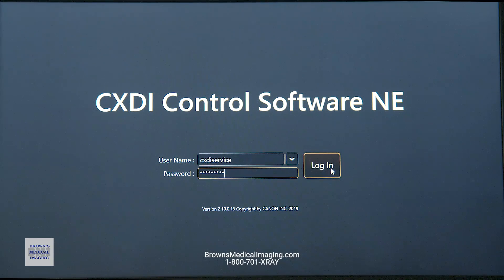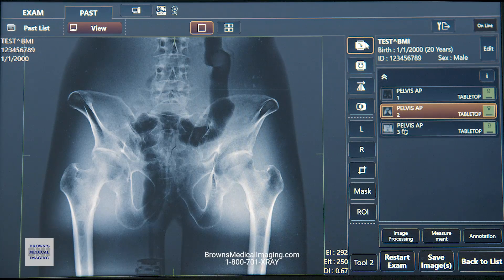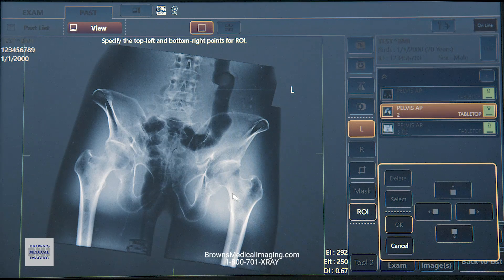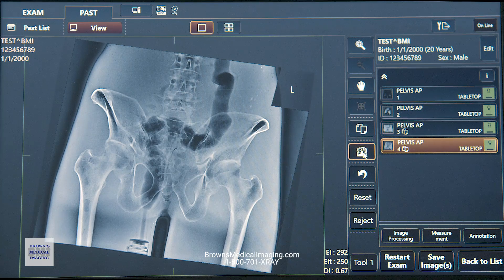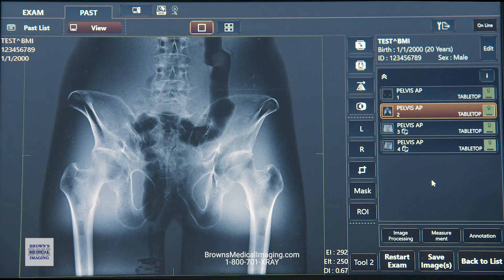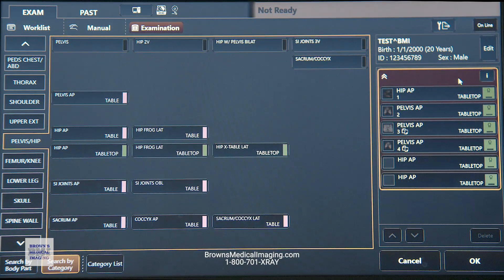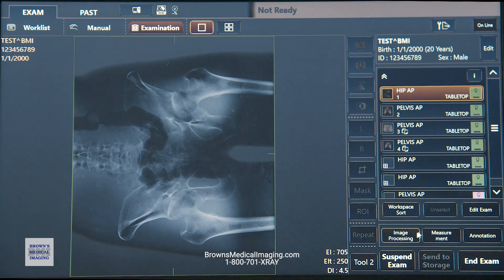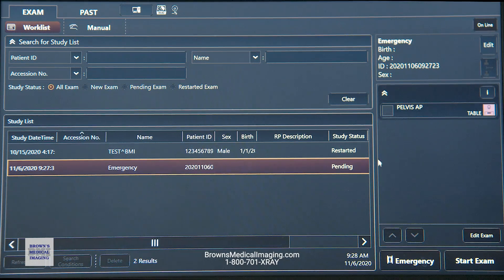How To Use Canon CXDI Control Software NE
CXDI Control Software NE is made exclusively for use with Canon Digital Radiography Systems. This software helps to optimize workflow and reduce the steps needed to complete exams. It provides quick image configuration and timely network distribution, supports multiple study acquisition, can easily be tailored to most individual clinical preferences and helps provide the delivery of consistent, high-resolution images with the Canon CXDI Digital Radiography Systems.

More radiology equipment and installation videos coming.